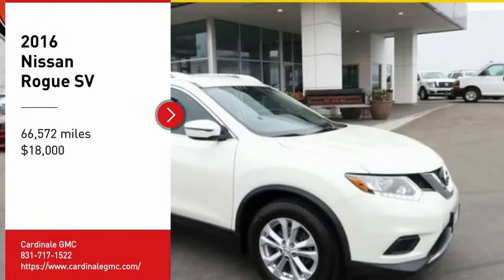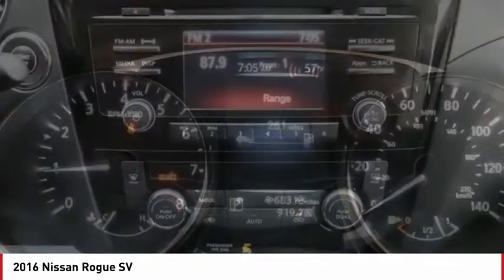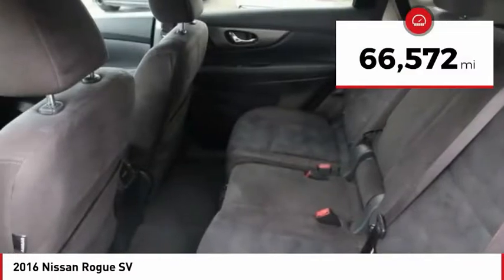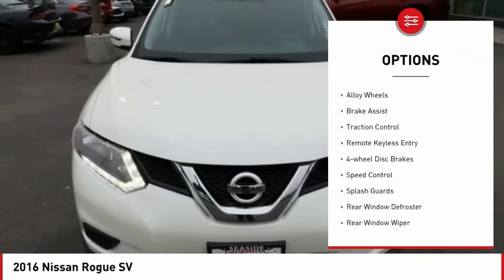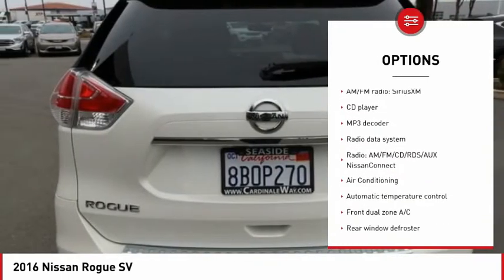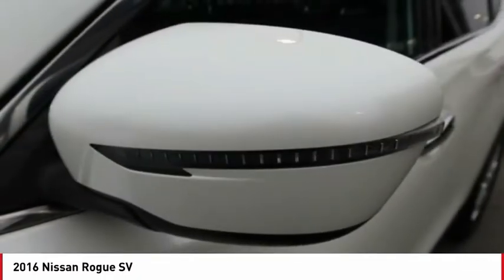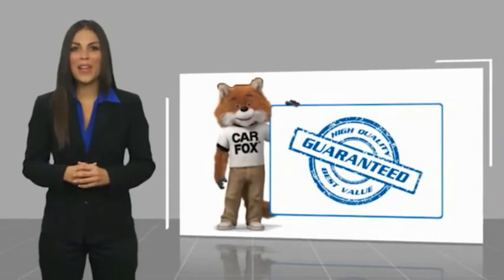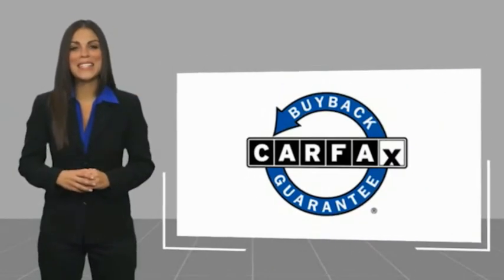2016 Nissan Rogue SV FOR SALE in Seaside, CA G12975B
Cardinale GMC
2 Heitzinger Plaza

Want us to come to you? No problem! In case we missed a picture or a detail you would like to see of this 2016 Rogue, we are happy to send you A PERSONAL VIDEO walking around the vehicle focusing on the closest details that are important to you. We can send it directly to you via text or email. We look forward to hearing from you! Clean CARFAX. RARE HARD TO FIND. HURRY!!!, LOCAL TRADE, CLEAN CARFAX, SUPER LOW MILES!!!, RED TAG SALE!! HURRY. , SERVICED REGULARY, BLUETOOTH, Alloy Wheels, Backup Camera. Pearl White 2016 Nissan Rogue SV FWD CVT with Xtronic 2.5L I4 DOHC 16V 26/33 City/Highway MPG Awards: 2016 KBB.com 10 Best SUVs Under 25,000 We develop outstanding relationships where EVERYBODY wins! Vehicle price and availability are subject to change without notice.